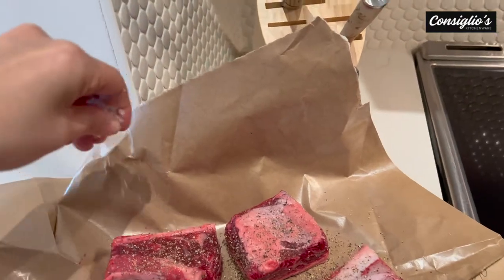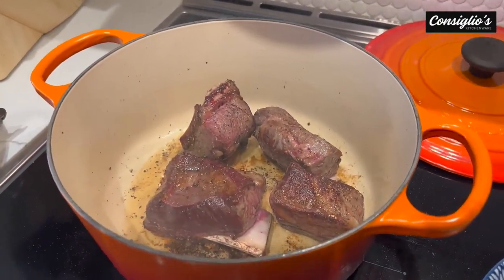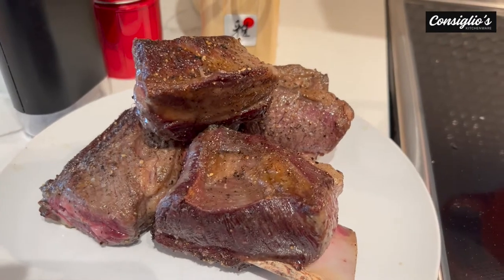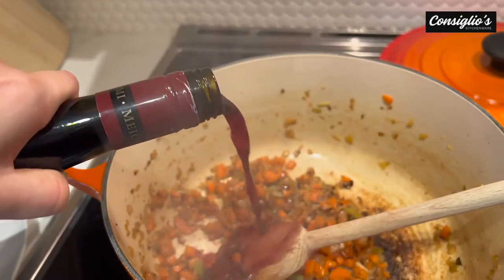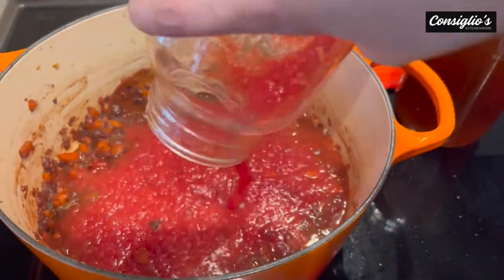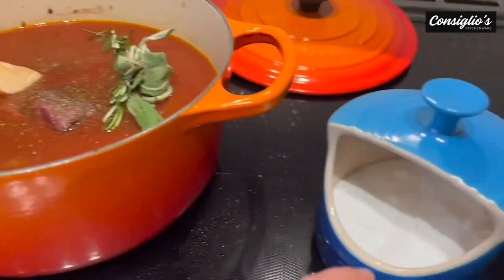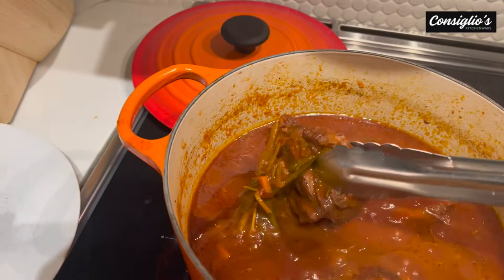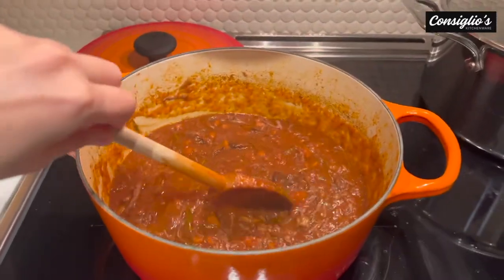How to Make the Best Beef Short Rib Ragu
Here is a crowd pleaser, a make-ahead ragu, and a freezer-friendly meal prep recipe.

This is a forgiving recipe, so no need to really measure out the ingredients perfectly, I personally enjoy eyeballing ingredients for cooking...baking on the other hand is a totally different story :)

Part of what I truly love about this recipe is how versatile it is, you can serve it with pasta, over mashed potatoes, or even polenta.

Ingredients:
4 large beef short ribs
2 carrots, medium dice
1 onion, medium dice
1 celery stalk, medium dice
3 cloves garlic, minced
2-3 tablespoons olive oil
1 cup good quality bold red wine
1L tomato sauce
1L beef stock
2 springs rosemary
5-6 sage leaves
Parmigiano rind, 1-2 inch piece

Method:
1. Prehead a 26cm / 5.3 L Le Creuset dutch oven. Season the beef short ribs with salt and pepper on all sides. Add the olive oil to the dutch oven. Sear the short ribs on all sides until golden brown. Remove and set aside.

2. Add the diced carrots, onion, celery, and garlic to the dutch oven. Saute for about 10 minutes over low heat until the vegetables begin to caramelize. Deglaze the veggies with 1 cup of good quality, bold, and rich red wine. Allow the wine to reduce.

3. Add the tomato sauce, and beef stock, return the seared beef short ribs to the dutch oven, add the herbs, and Parmigiano rind, and lightly season with salt and pepper.

4. Bring to a boil, then turn down to a simmer. Cook covered for 2 hours. Cook uncovered for an additional 30 minutes to allow the sauce to thicken.

5. Remove the beef short ribs,  Parm rind, and herbs. Shred the meat, and discard the bones, Parm rind, and herbs. Return the meat to the sauce. Taste for seasoning, and adjust with salt and pepper accordingly.

6. Serve with your choice of homemade pasta, mashed potatoes, or polenta.